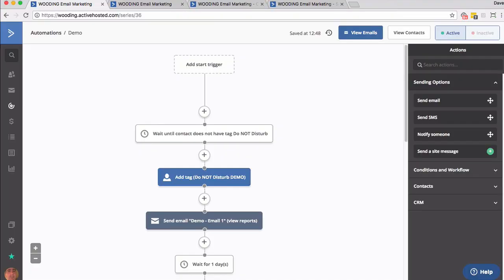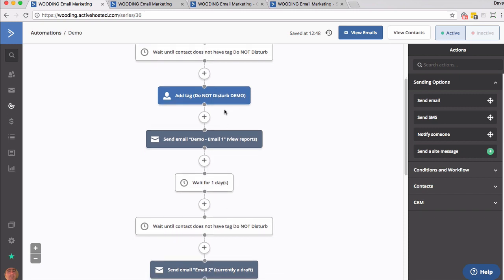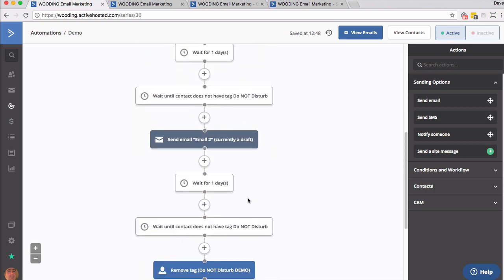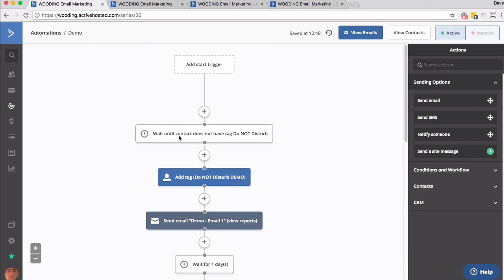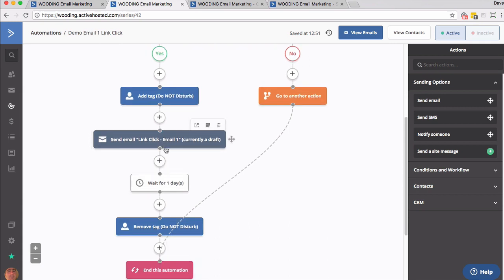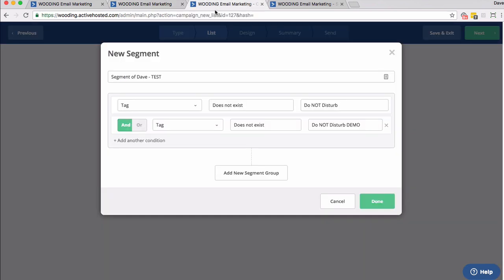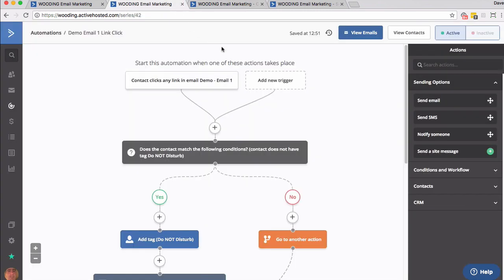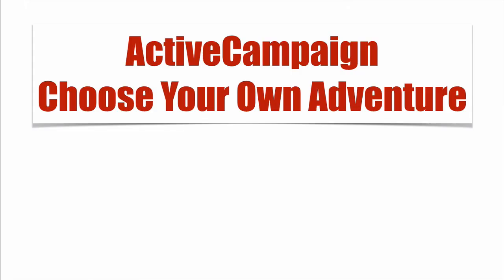ActiveCampaign Choose Your Own Adventure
How to customize your contact's experience.